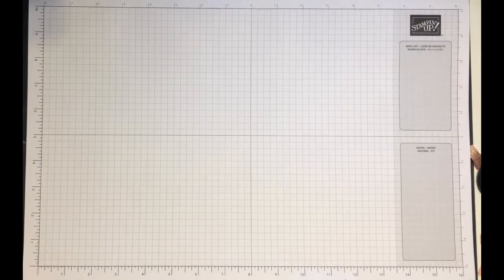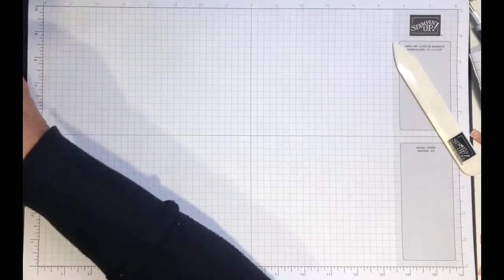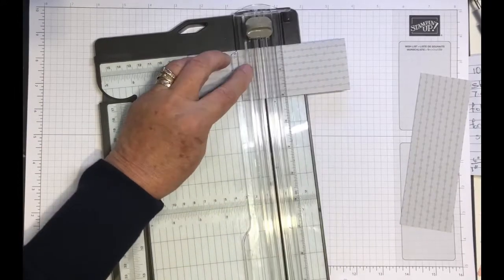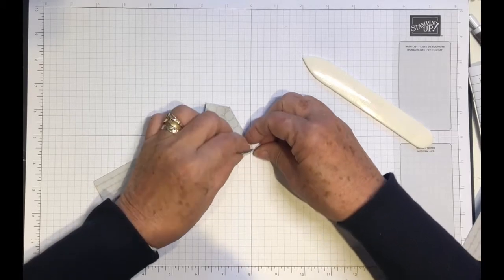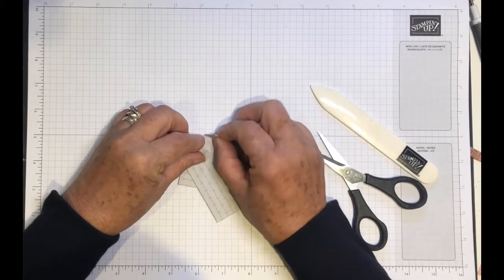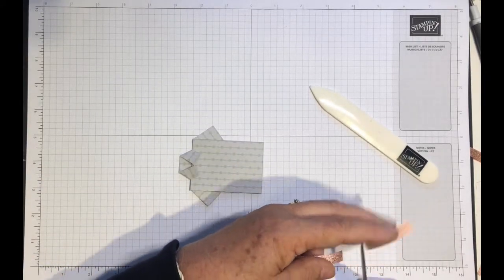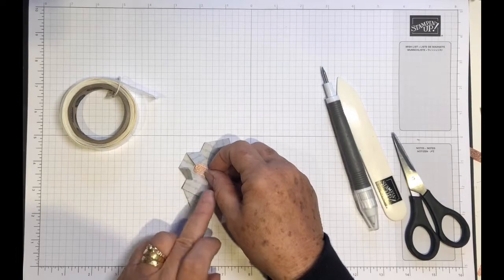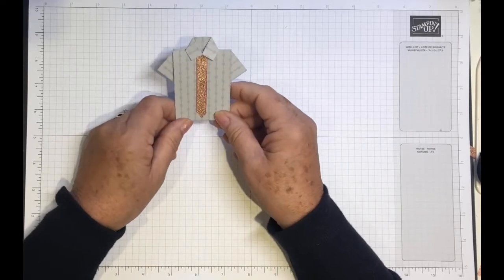Mens Shirt Card Tutorial